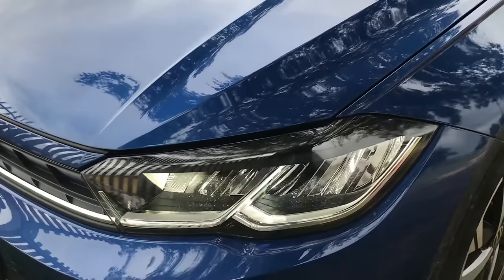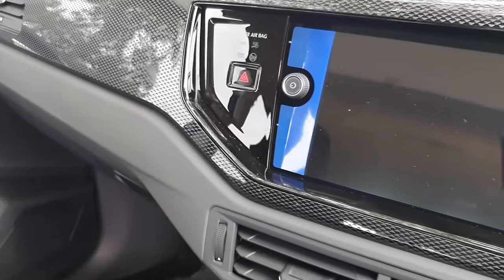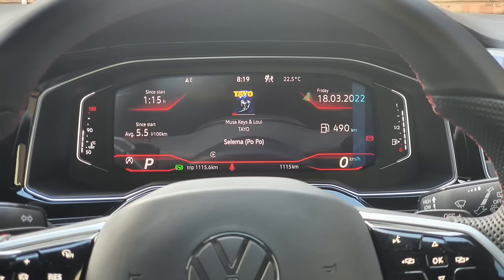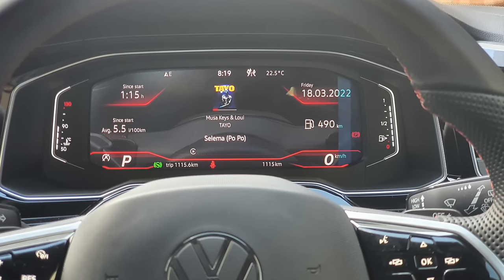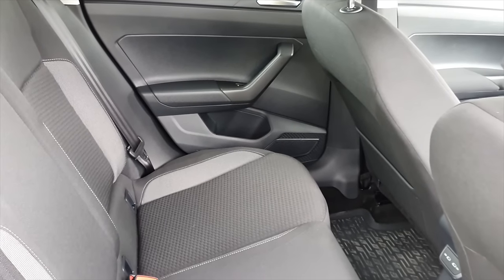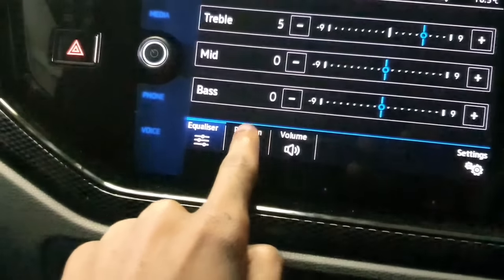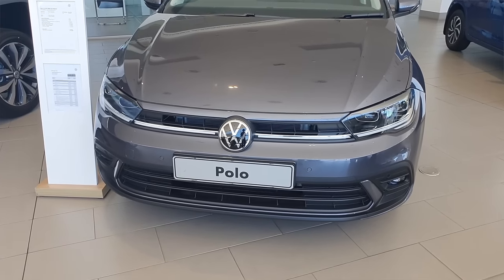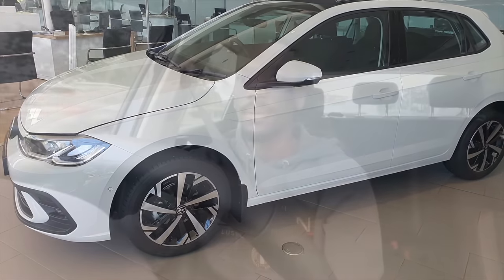2022 Polo TSI Life test drive (Engine, fuel consumption, cost of ownership)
engine: 1.0 3-cylinder turbocharged
power: 70kw and 175nm of torque
speed: 0-100 in 10,8s
fuel consumption: 5.4L/100km